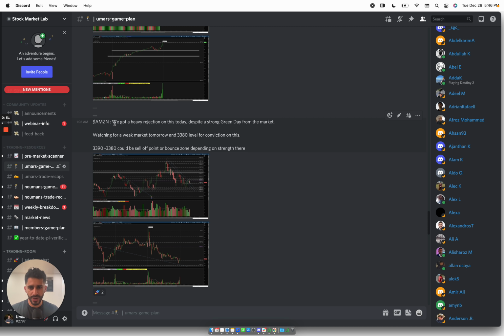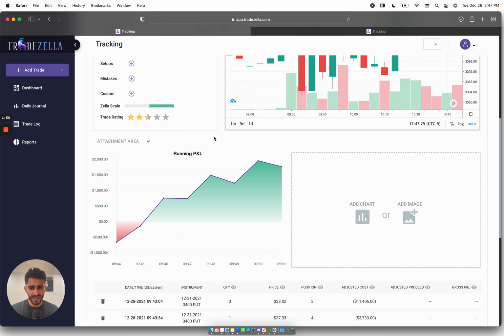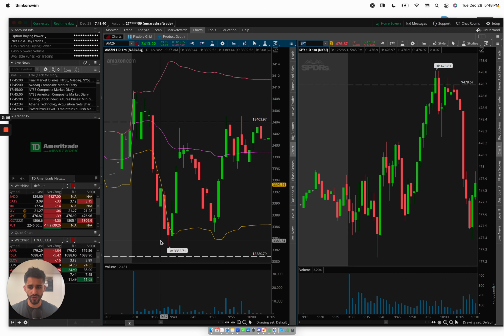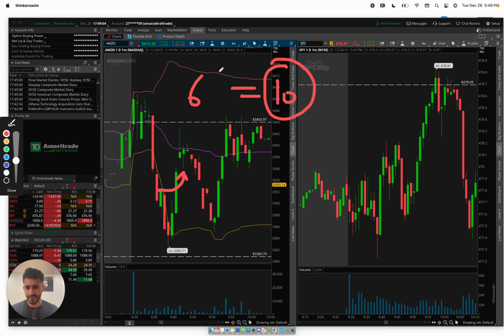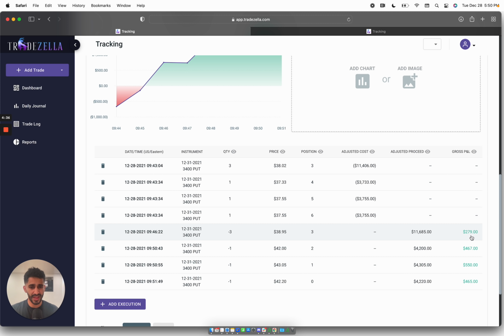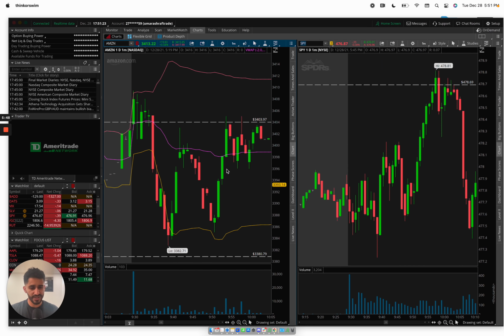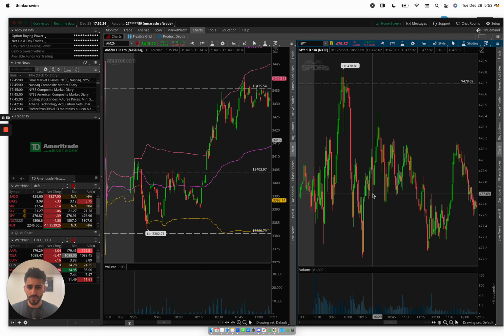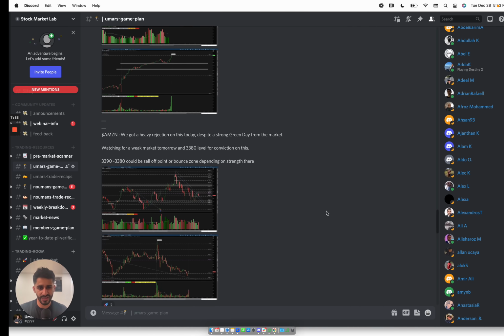AMZN Trade Breakdown Step by Step (12/28/21)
In this video, I breakdown my thought process behind my trade for today that made me over $1.7K for the day. I day traded AMAZON (12/28/21)

I use TradeZella to track my trades.